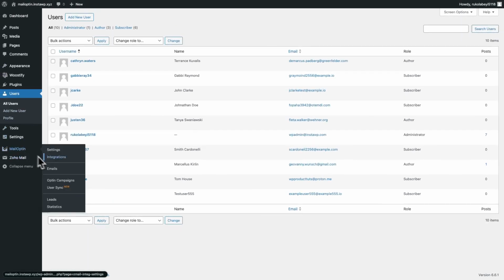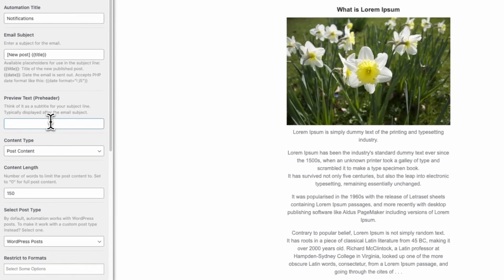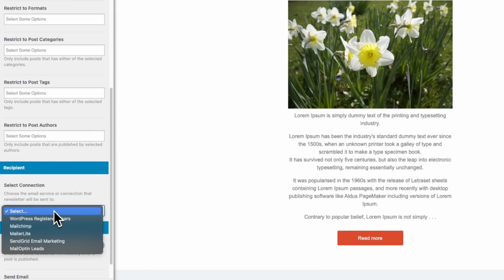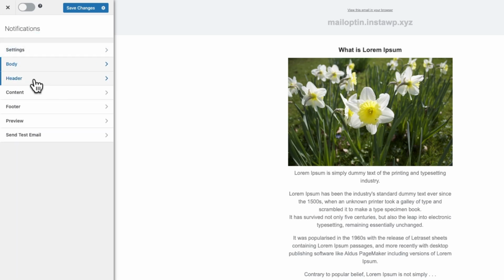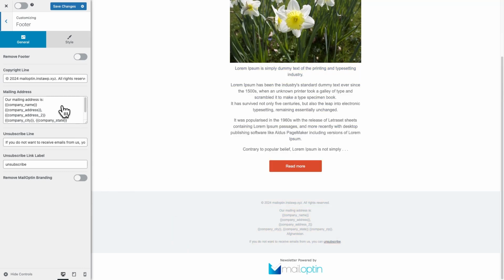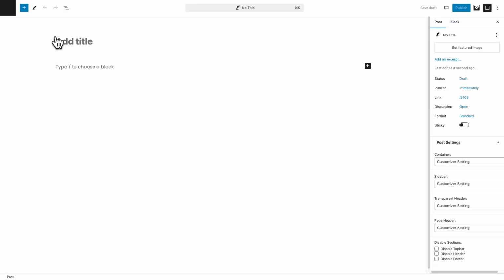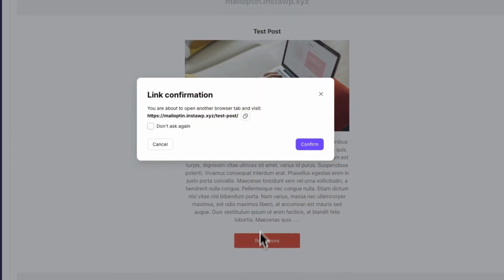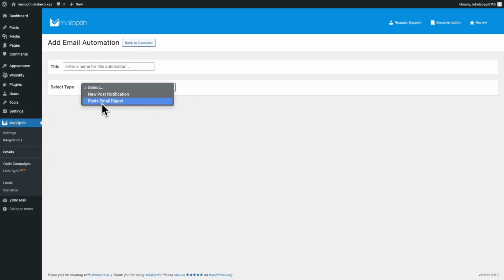How to Email WordPress Users When New Posts are Published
Do you want to automatically email your WordPress users of new posts you publish?

It's crucial to maintain a strong connection with your customers and users. Implementing an automatic email notification system ensures your audience never misses out on your latest content, increasing traffic and engagement on your WordPress site.

In this tutorial, you'll learn how to send email notifications to your WordPress users whenever you publish a new post.